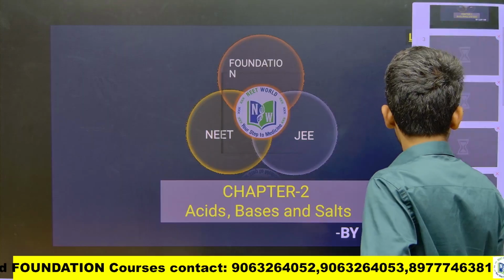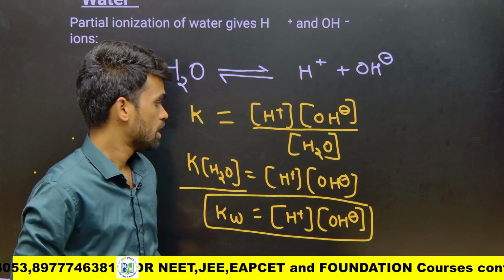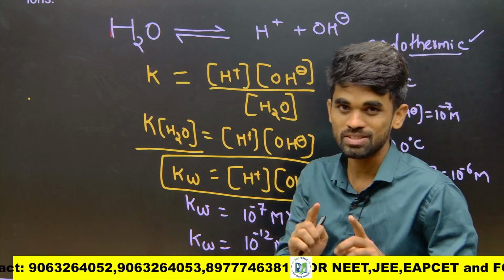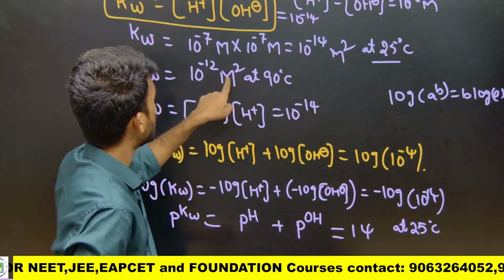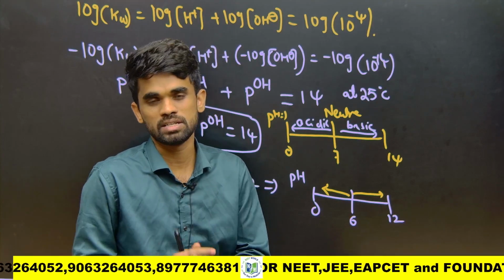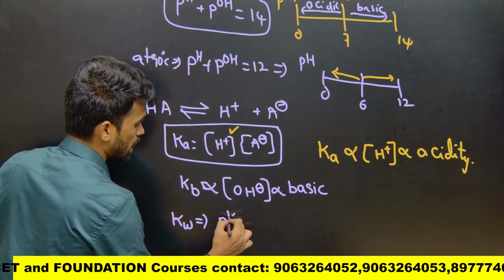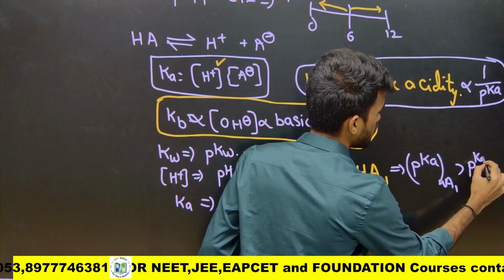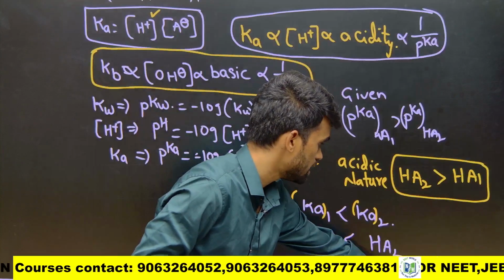Acids, Bases & Salts – Class 10 Science | Part 7 with Ajay Sir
In this session of Acids, Bases & Salts – Part 7, our expert Chemistry faculty Ajay Sir breaks down crucial concepts from Class 10 Science in the simplest and most exam-focused way.

This video covers:
🔹 Real-life applications of acids and bases
🔹 Neutralization reactions
🔹 pH scale and indicators
🔹 Salts – preparation, properties, and uses
🔹 Important NCERT questions and board exam tips

Whether you are preparing for CBSE Class 10 Board Exams or strengthening your foundation for NEET, this session is a must-watch.

🎯 Don’t forget to watch previous parts of the series for complete understanding.

NEET World is one of India’s most trusted institutes for NEET coaching and foundational science education. We aim to build strong conceptual clarity from Class 9 & 10 itself, so that students are well-prepared for NEET UG, board exams, and competitive tests.

Join us on your journey from classroom basics to cracking NEET with top ranks.

👨‍🏫 About Teacher – Ajay Sir (Chemistry Lecturer)
Ajay Sir is a dedicated Chemistry educator known for his unique teaching methods, student-friendly explanations, and deep subject knowledge. With years of experience, he simplifies even the toughest topics for students and builds their confidence through concept clarity + practice. His teaching bridges the gap between school syllabus and NEET-level Chemistry.